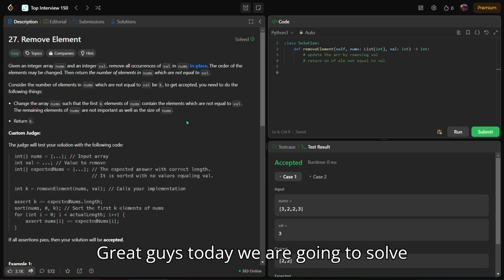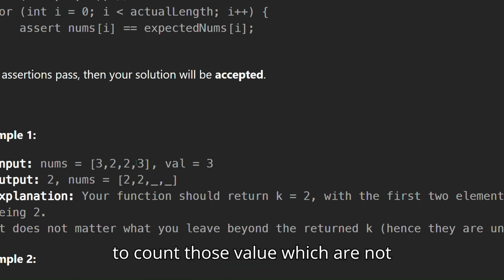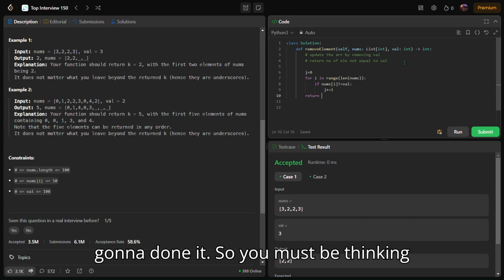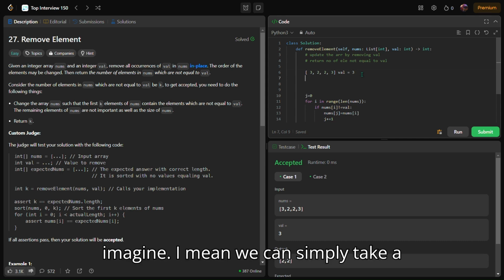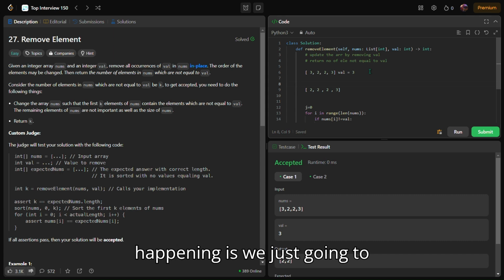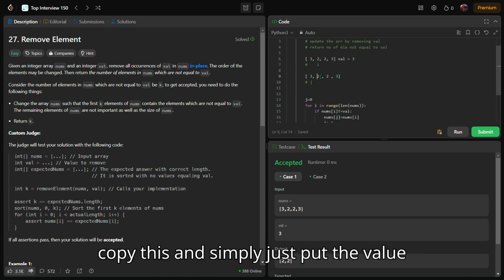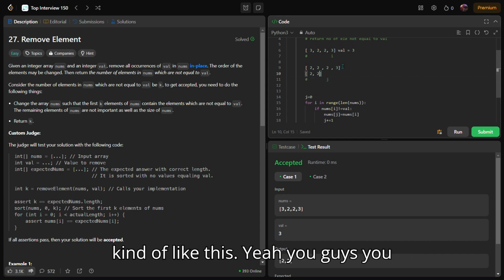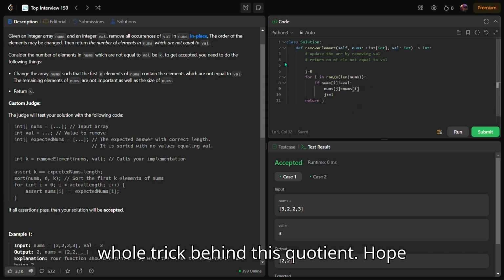27 | Remove Element | Top Interview 150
let's kill this boring leetcode